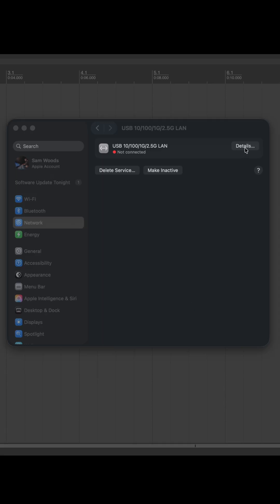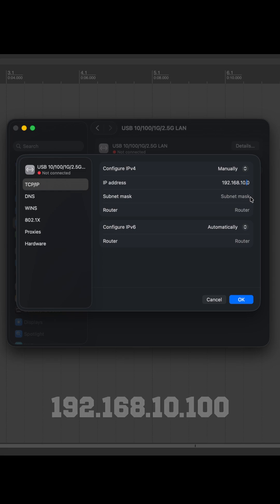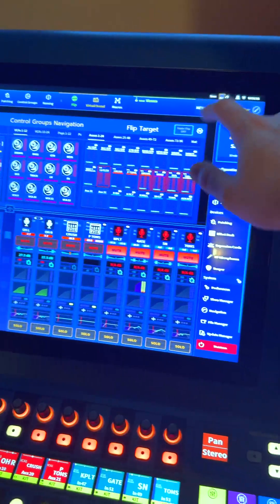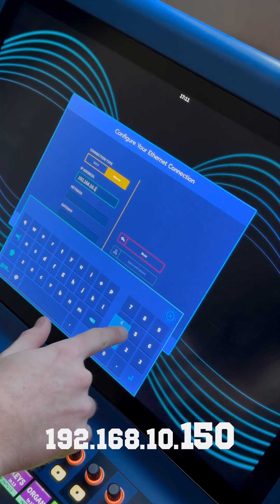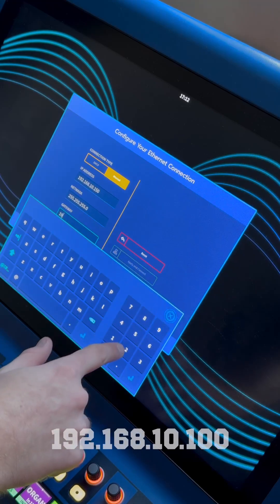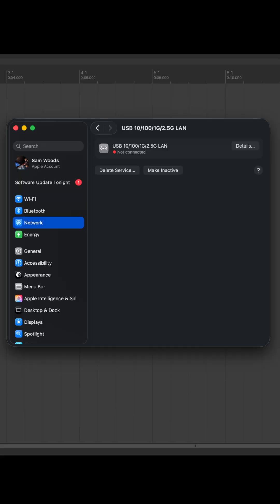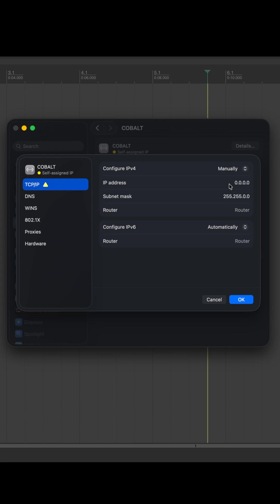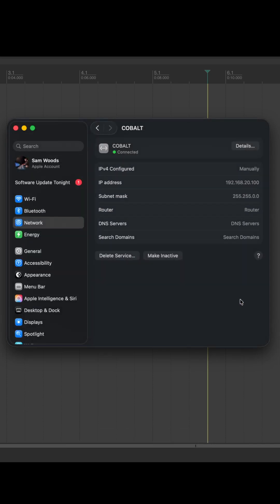How to Connect Your Midas to Reaper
Jumping into Reaper integration with your Midas console?

Here’s exactly how to get from console → computer in the cleanest, fastest way 🔄💻

Whether you're recording multitracks, capturing virtual soundcheck, or building a hybrid workflow, this setup unlocks huge flexibility for engineers of all levels.

Part 1 covers the routing and connection essentials... more coming soon 👀